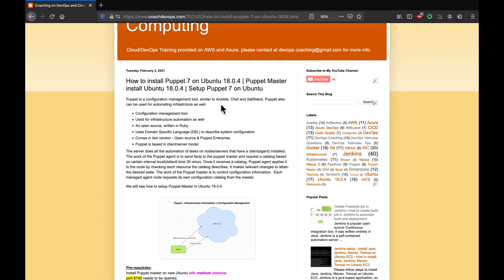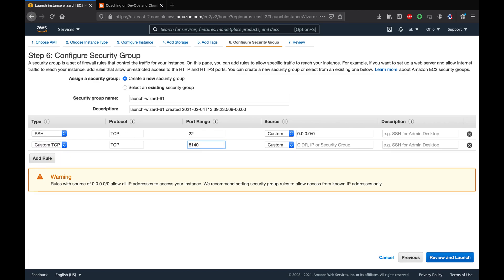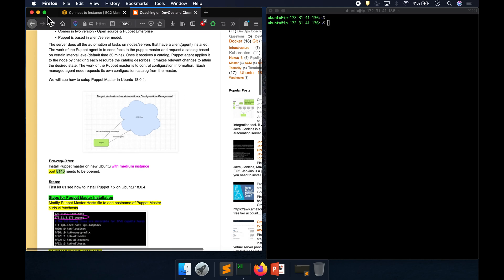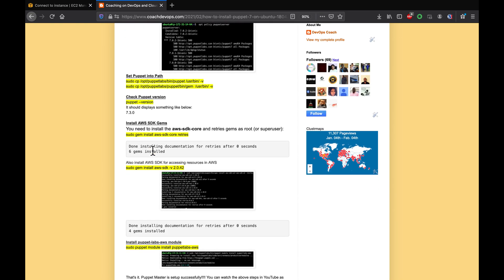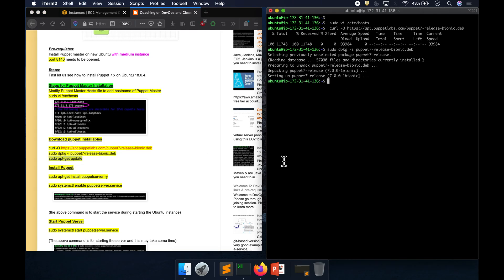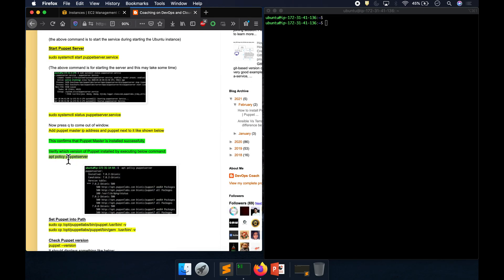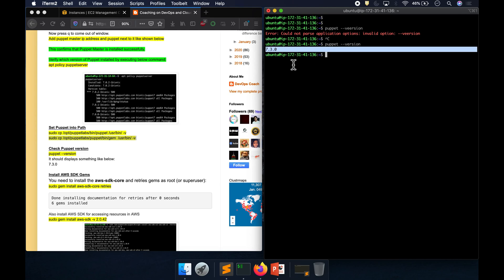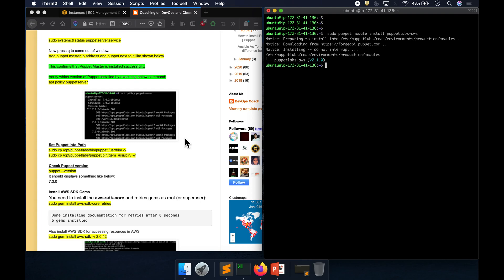How to Setup Puppet Master on Ubuntu | Puppet Tutorials | Install Puppet Master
In this step-by-step tutorial, you’ll learn how to install Puppet 7 and set up a Puppet Master server on Ubuntu 18.04 for infrastructure automation.

Topics covered in the video:
What is Puppet and why it’s used in DevOps
Prerequisites for Puppet Master installation on Ubuntu EC2
Step-by-step Puppet 7 installation process
Configuring Puppet Master and verifying installation
Adding AWS SDK modules for Puppet cloud integration

Puppet is a configuration management tool, similar to Ansible, Chef and SaltStack. Puppet also can be used for automating infrastructure as well.

Configuration management tools are used for infrastructure automation as well.  An open source, written in Ruby- uses Domain Specific Language (DSL) to describe system configuration. Comes in two version - Open source & Puppet Enterprise

Puppet is based on a client/server model.
The server does all the automation of tasks on nodes/servers that have a client(agent) installed. The job of the Puppet agent is to send facts to the puppet master and request a catalog based on a certain interval level(default time 30 mins). Once it receives a catalog, Puppet agent applies it to the node by checking each resource the catalog describes. It makes relevant changes to attain the desired state. The work of the Puppet master is to control configuration information.  Each managed agent node requests its own configuration catalog from the master.